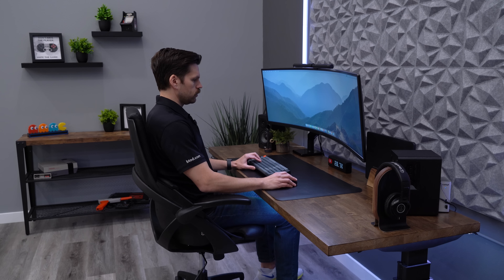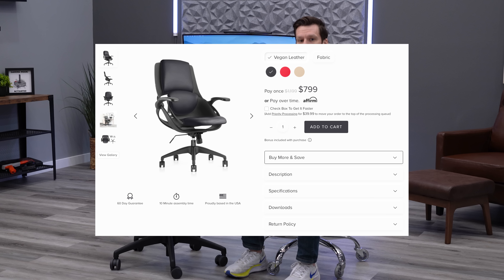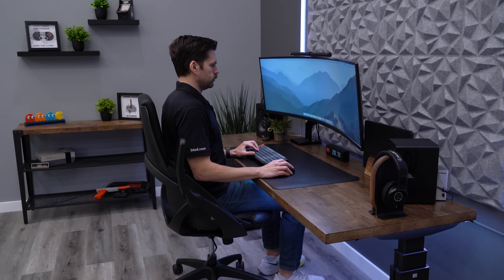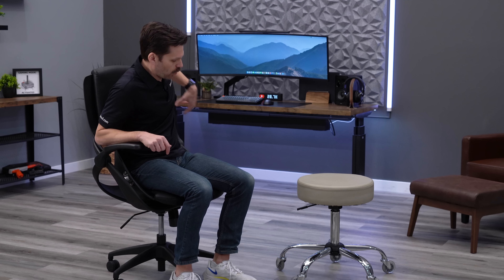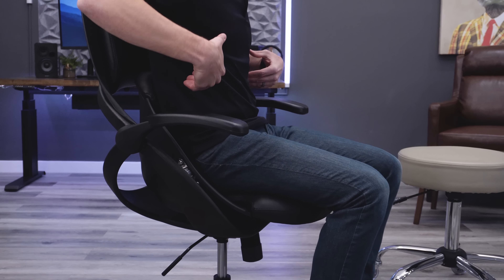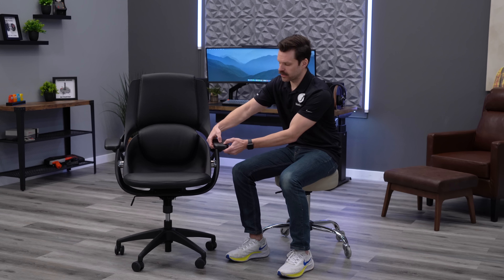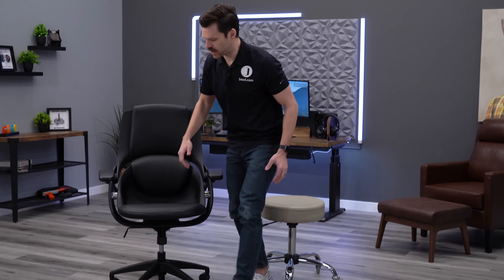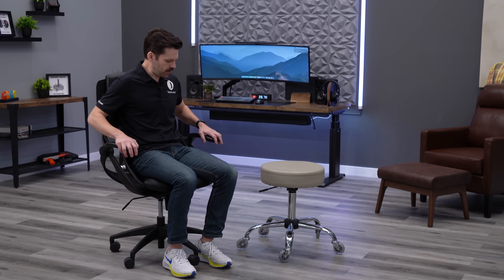I QUIT After 5 Days - All33 Backstrong Review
*Christmas Sale on Steelcase Chairs* Ends 12/25! *Office Chair Comfort Tier List CHEAT SHEET*

Is the All33 the next best ergonomic chair? According to Backstrong, they have solved sitting with their All33 chair. In this video, Greg gives his opinion after committing to use the All33 for ten days. Only problem is he had to quit after five days of use.

0:30 Price
0:47 Build Quality
3:40 Adjustments
2:21 Adjustments
5:58 Comfort
9:32 Personal Experience